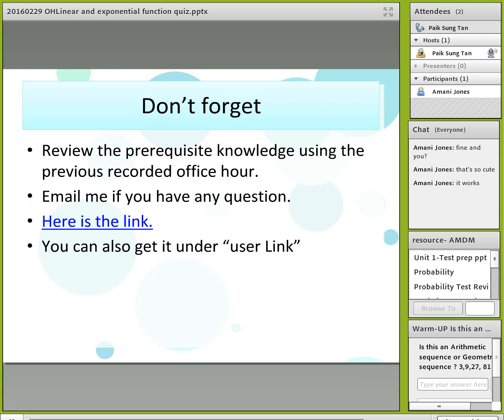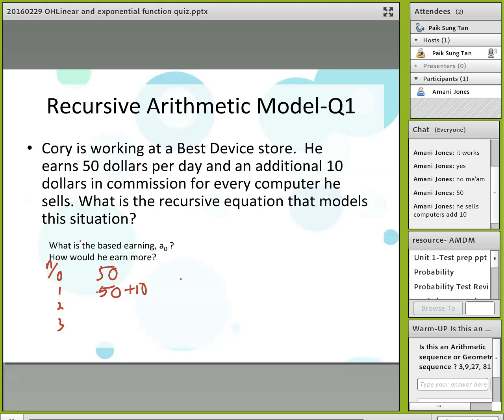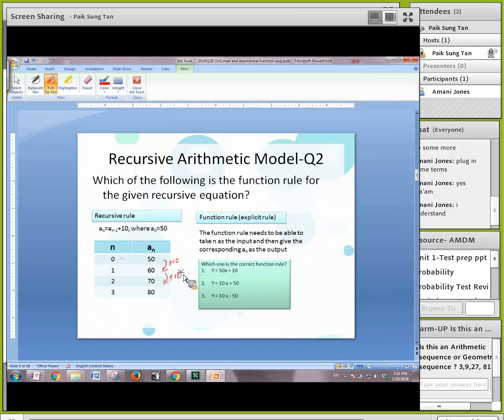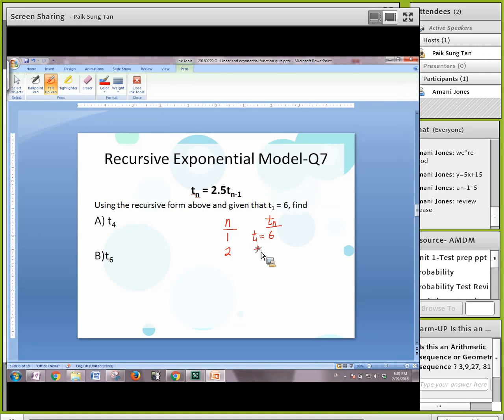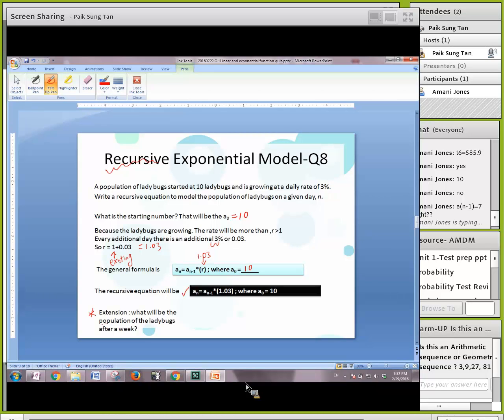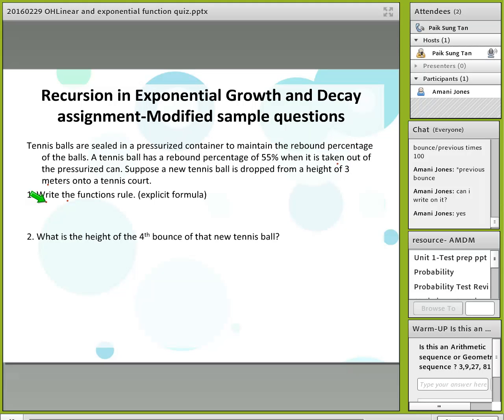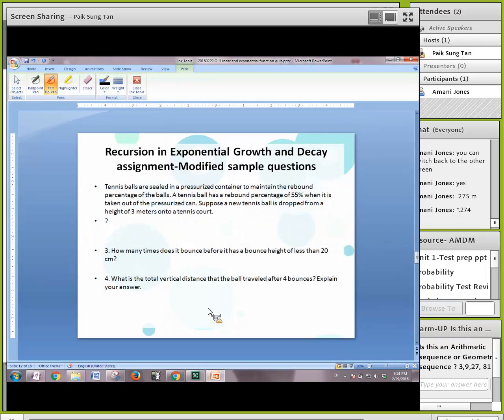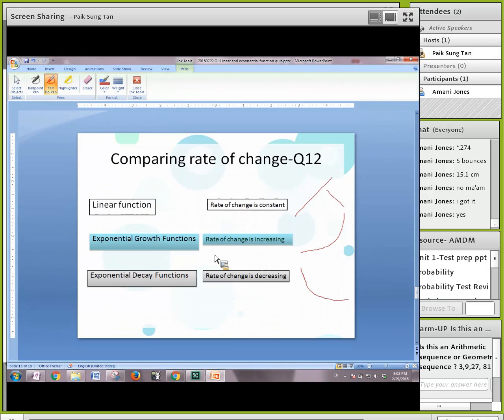Linear and Exponential Function Quiz Review 0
Please watch to review for Linear and Exponential Functions